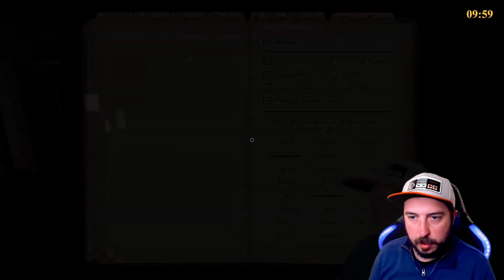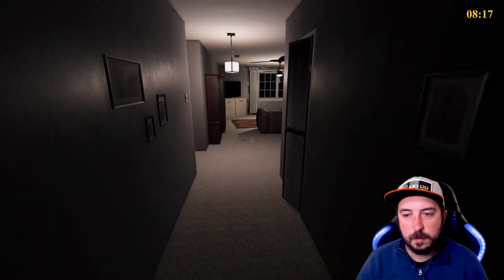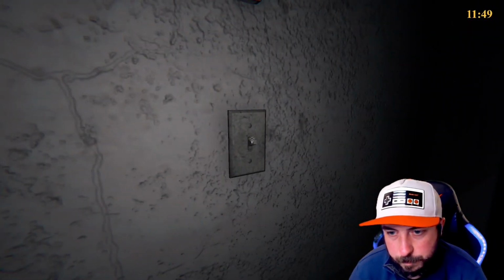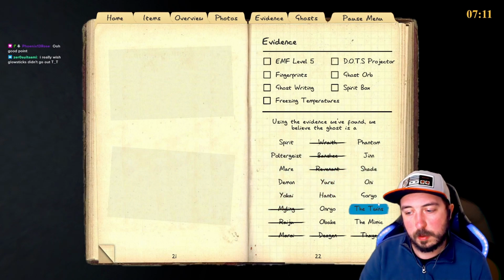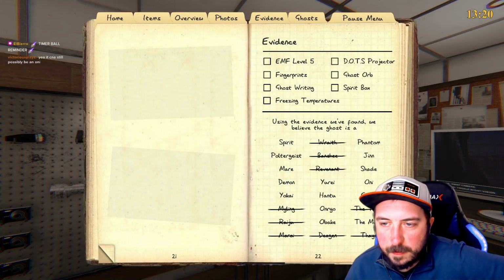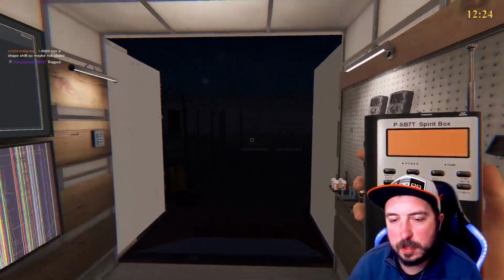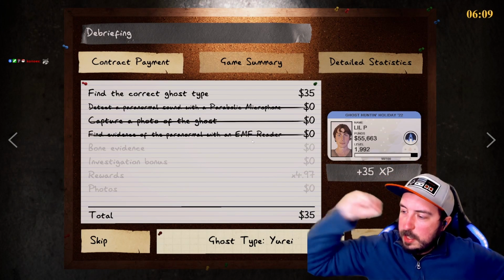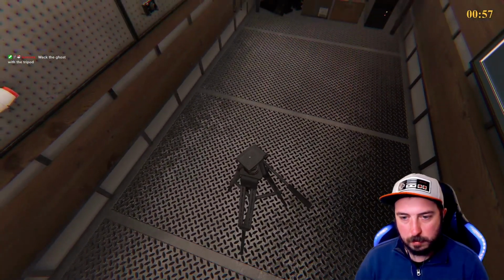4 ITEMS Challenge! Guessing the Ghost Using 4 Items!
Can we guess using only 4 items? Can we figure out the ghost in a 4 minute speed run? Well we will attempt these challenges in Phasmophobia! This was a previous live stream where I did various challenges based on the number 4! Why the number 4 you might ask? Well it was in celebration of passing 400 subscribers on Youtube and 400 followers on Twitch! Thank you everyone for the support!

These were some fun and different challenges in Phasmophobia so enjoy! If you have any suggestions for future challenges then please let me know!

Challenge Time Stamps:
0:00 Choose 4 Items Edgefield
2:38 Choose 4 Items Tanglewood
5:36 Choose 4 Items Prison
9:00 Random 4 Items Sunny Meadows
11:13 4 min Speed Run Prison
13:01 Random 4 Items Edgefield